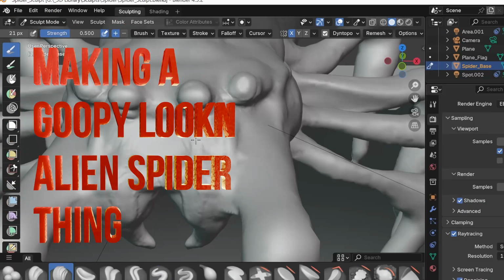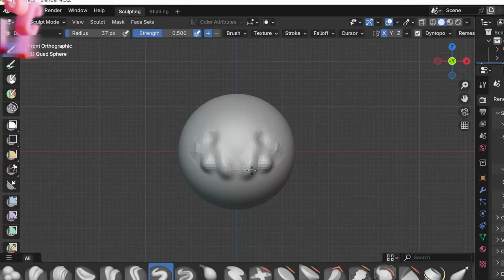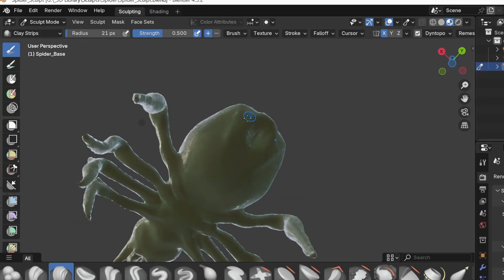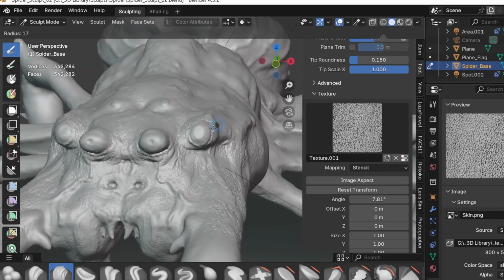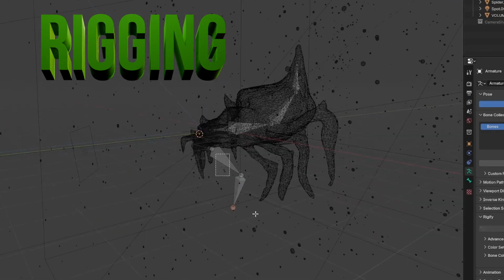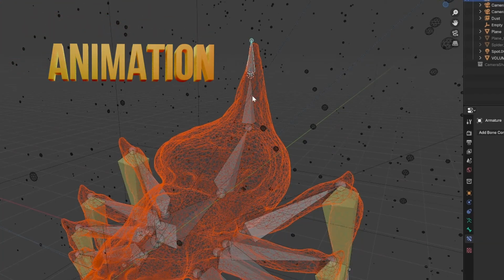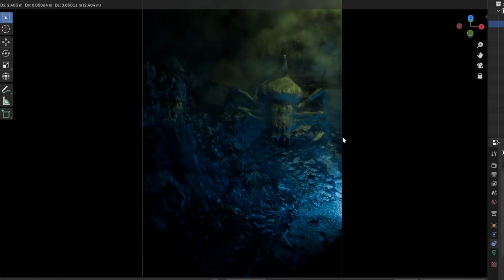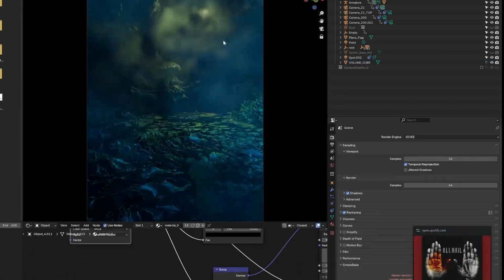How I Made a Creepy Alien Spider in Blender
In this blender 3d  process video I show you how I made this silly looking gooey alien spider creature in Blender. I'll cover my sculpting, as well as texturing, and layout.